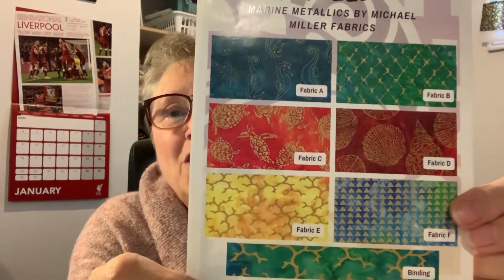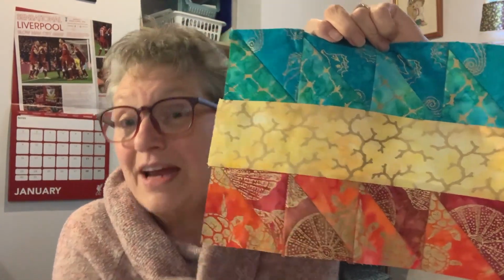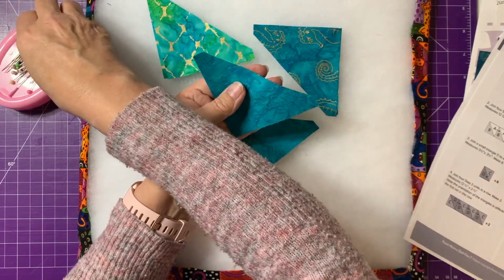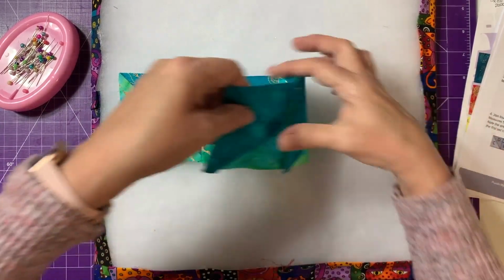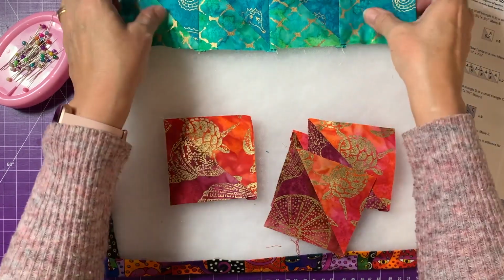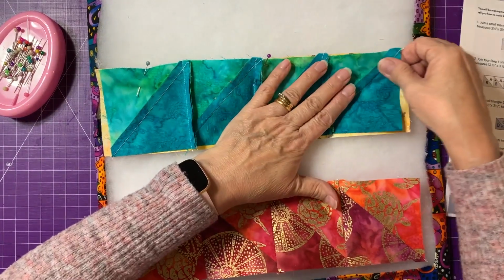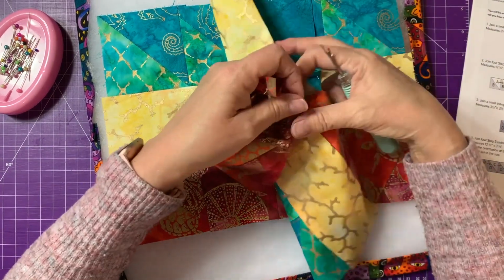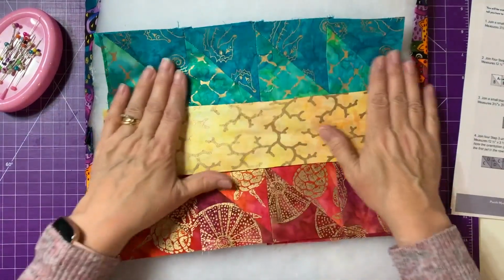Tobyknits Quilty Fun Special - Piazza Clue 7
It's a week late but it's still. Piazza time!! I lost my voice last week so couldn't record, it's not 100% better but hopefully enough that you can follow along as put together clue 7 of the Cotton Cuts Piazza Puzzle Mystery Quilt.

What is Piazza??  It is a 10 month, block of the month program from Cotton Cuts, with a difference.  It's a Puzzle and all your fabric is pre-cut!!  There are two sizes to choose from  (large or small), and you can select the color way you love best.  The PMQ kit comes with all the fabric you need for the entire quilt top PLUS binding!

I am making a small Valle, with oodles of thanks to @CottonCuts for sending this to me.  While Piazza may be sold out now...don't worry, there is a NEW one just starting.

NEW PUZZLE MYSTERY LAUNCHING IN 2023 - THE VILLAGE GREEN
First Clue ships Feb 3, 2023

In my video’s and blog posts, I love to share new and exciting things from various retailers with you.  This helps me keep the channel and blog going and offer more content. All supplies were purchased by me unless otherwise stated.